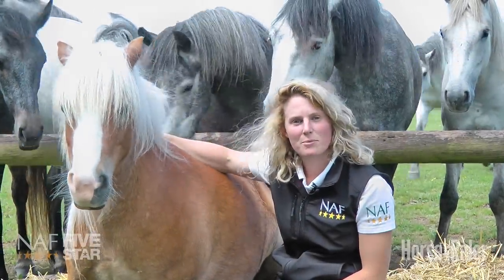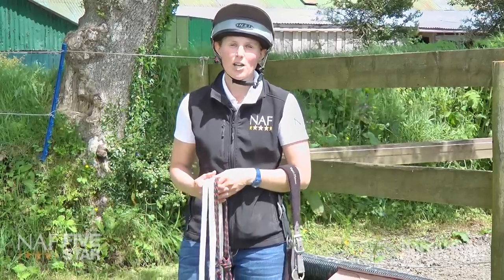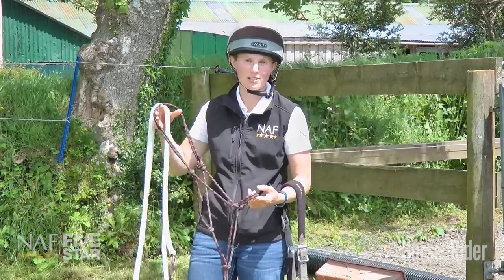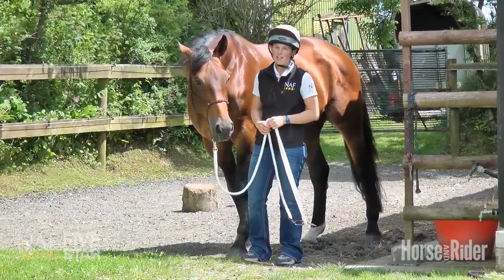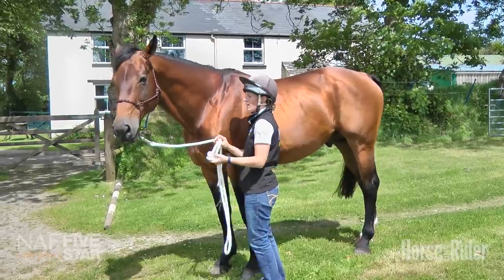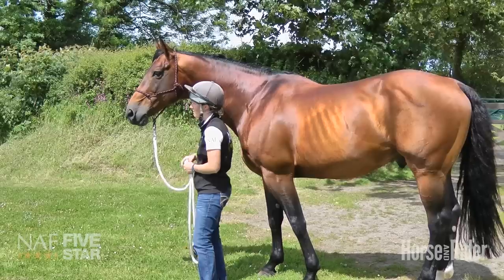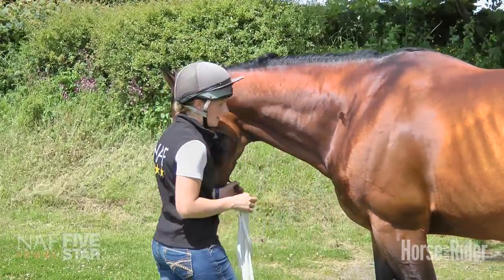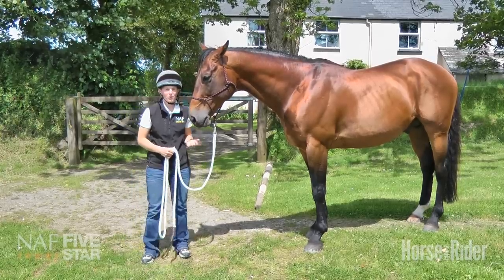Emma Massingale – Dealing with bargy horses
In this video Emma explains how to handle and deal with bargy horses around the yard, and which equipment to use.